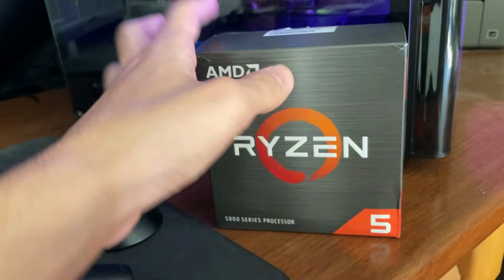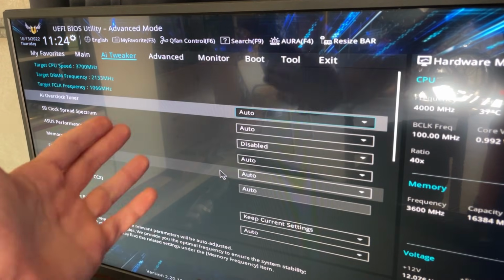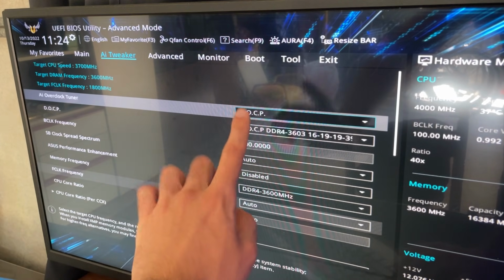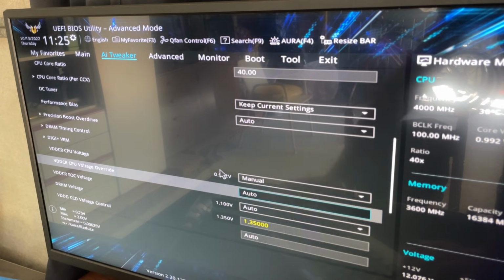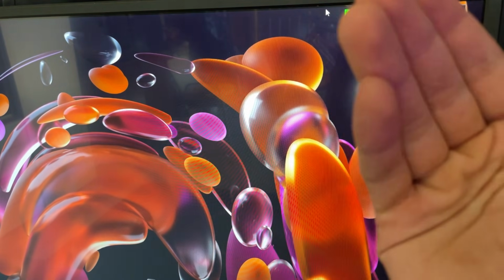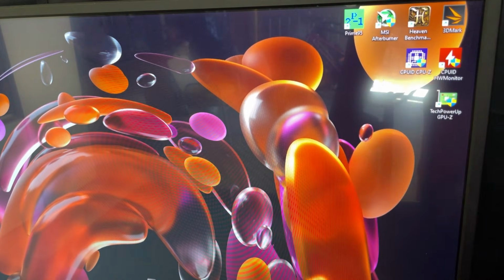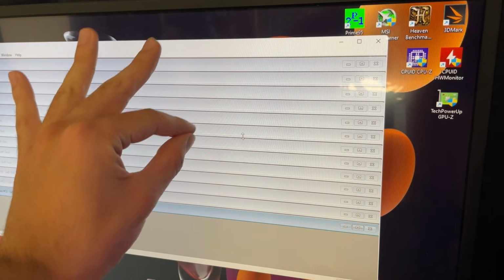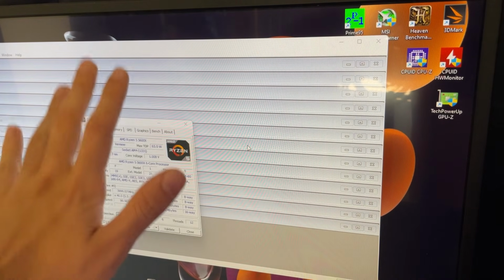Undervolt your Ryzen 5 5600X for more FPS and Lower Temperature!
Those Ryzen 5000 can be quite a bit power hungry if you let them behave like they want to, which is why today we're setting this R5 5600X to be more performing in multithread AND more power efficient, with lower temps and stopping itfrom overheating. The only downside is losing a bit of single core performance, but it's negligible in the real world!

This also works for the following models of Ryzen 5: 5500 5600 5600G

If you like the video, be sure to drop a comment to let me know! :)